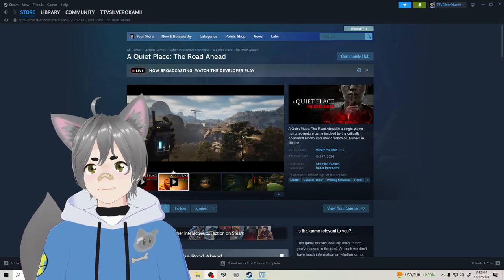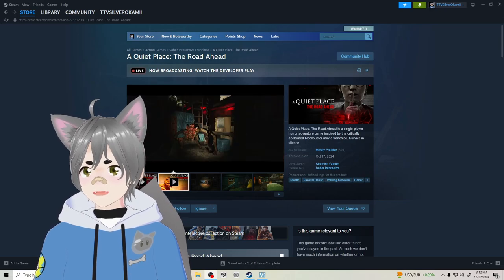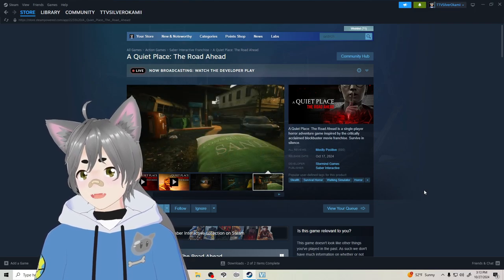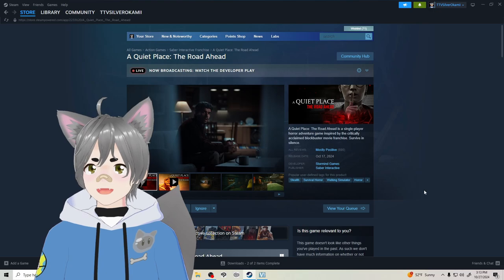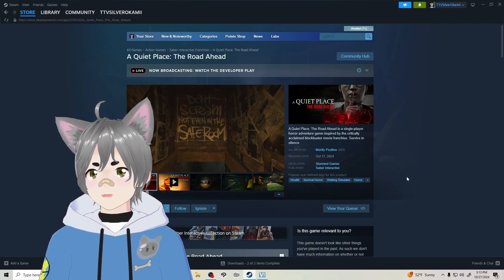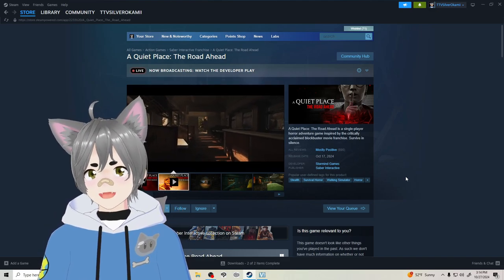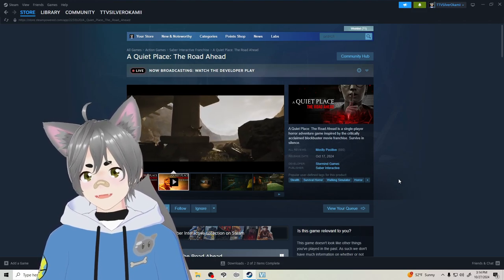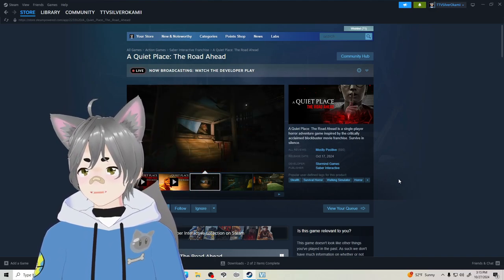Halloween Update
Bluesky: @silverokamii.bsky.social